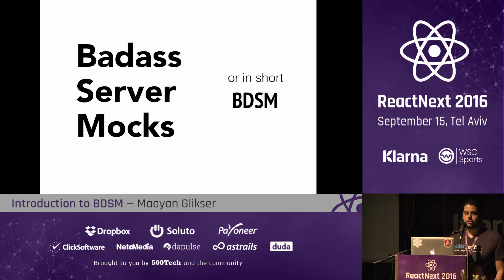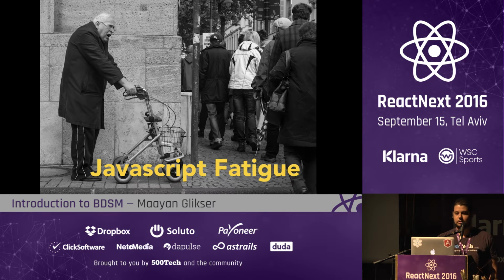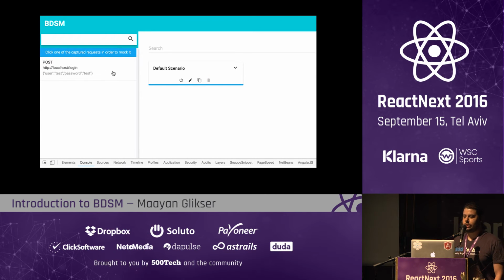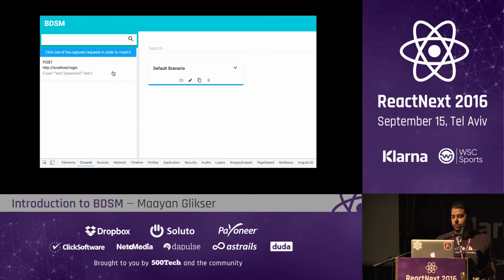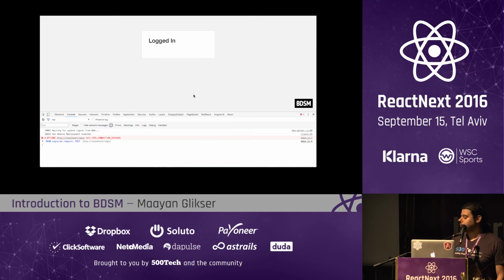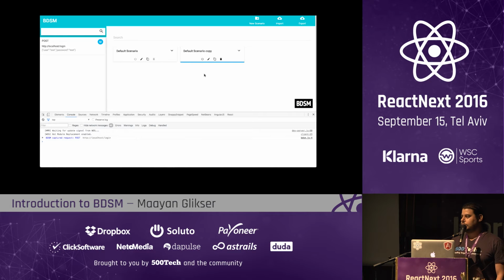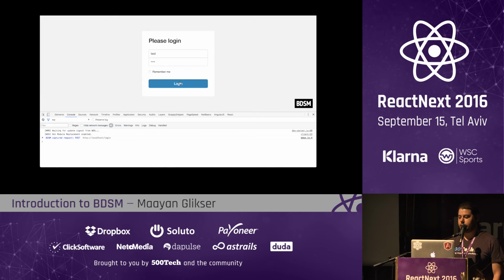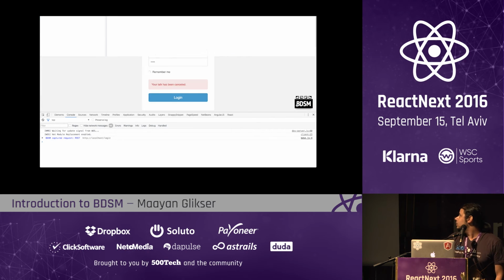Maayan Glikser: Introduction to BDSM — ReactNext 2016 (Lightning Talk)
ReactNext 2016